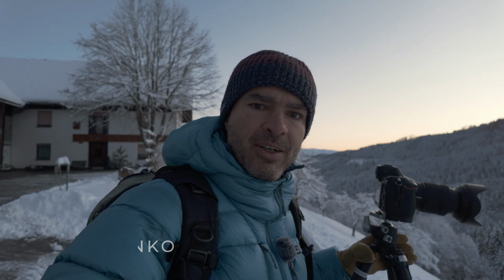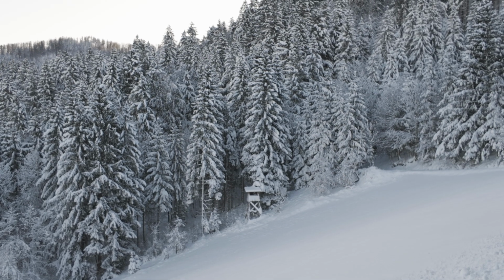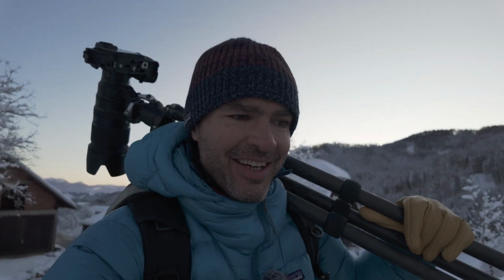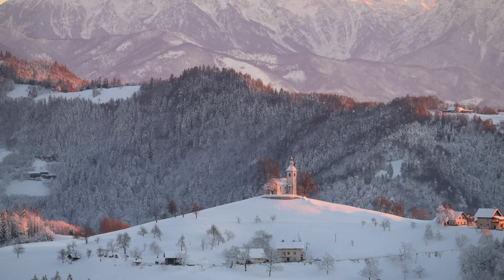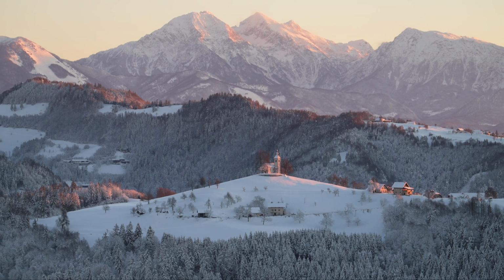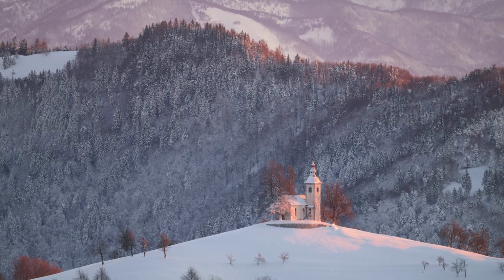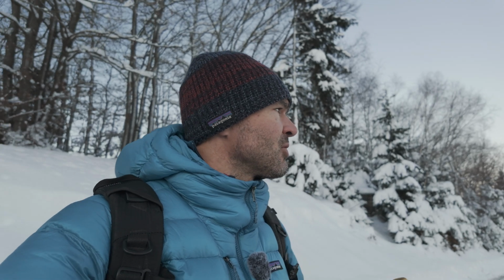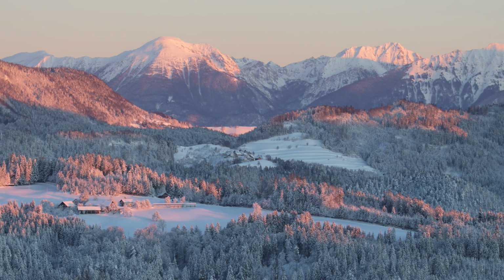Photographing St Thomas Church in Slovenia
Slovenia is popular with landscape photographers, famous for its hilltop churches. It seems unbelievable, but nearly every hill boasts a lovely church at its summit. Among the most iconic is the small St. Thomas Church (Cerkev Sveti Tomaž), nestled in the hills near the town of Škofja Loka.

Slovenija je med pokrajinskimi fotografi znana po svojih cerkvah na vrhu hribov. Zdi se neverjetno, a skoraj na vsak grič se ponaša z ljubko cerkvijo na svojem vrhu. Med najbolj slikovitimi je majhna cerkev sv. Tomaža, ki se nahaja v Škofjeloškem hribovju, v senci Lubnika in Starega Vrha.